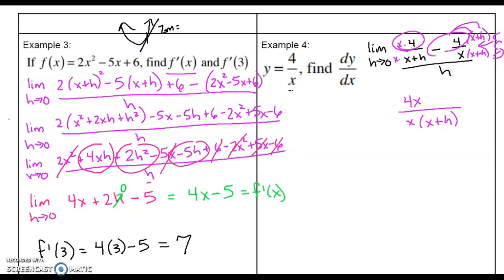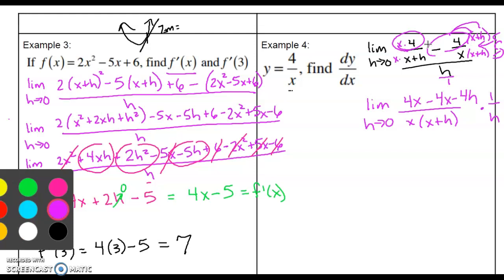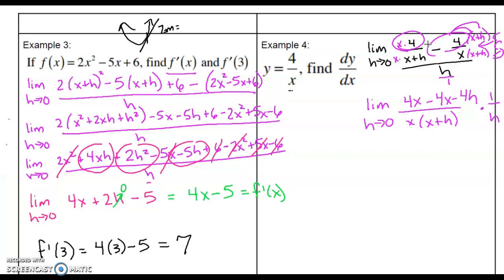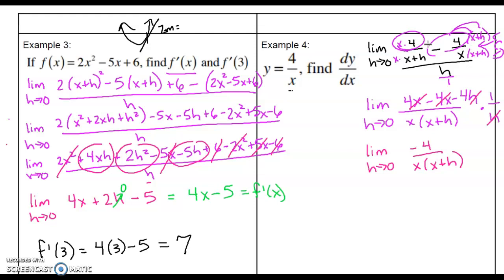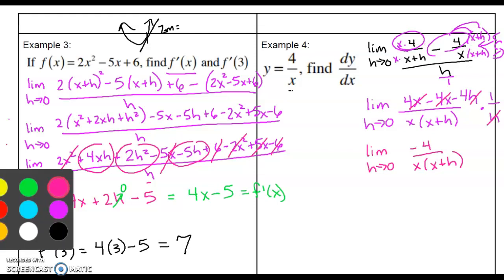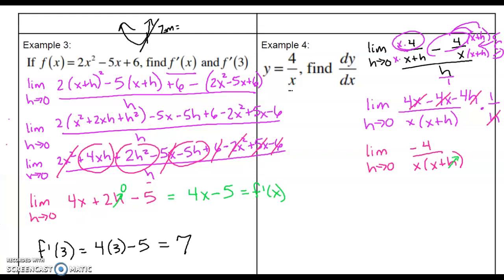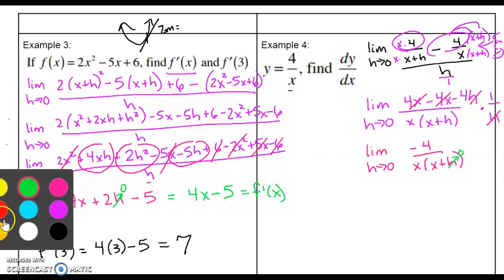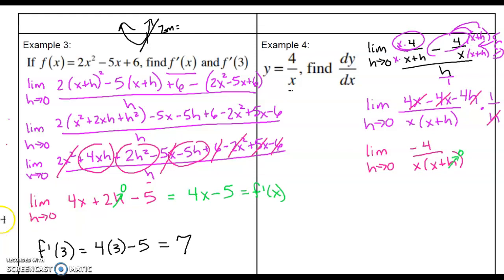2.1 Def of Deriv Part 2